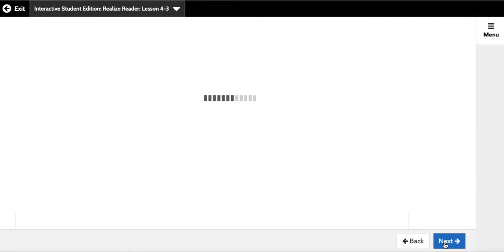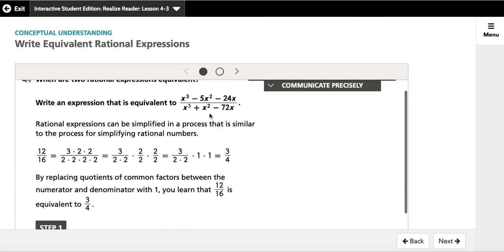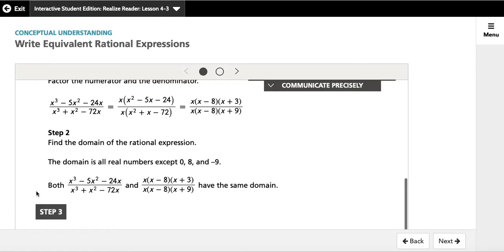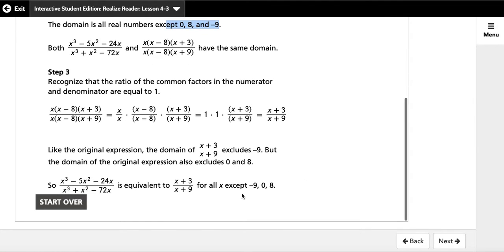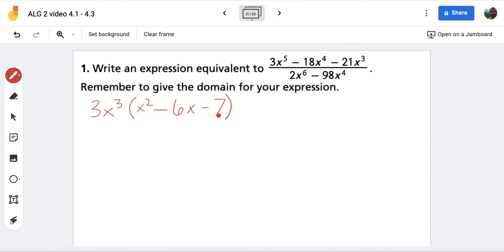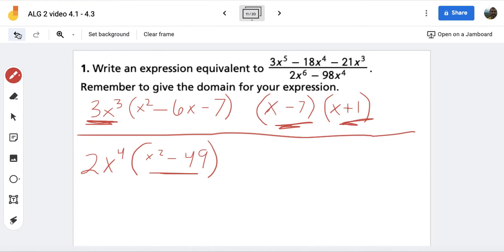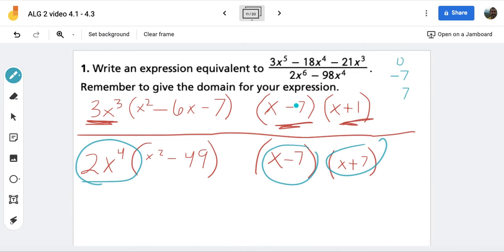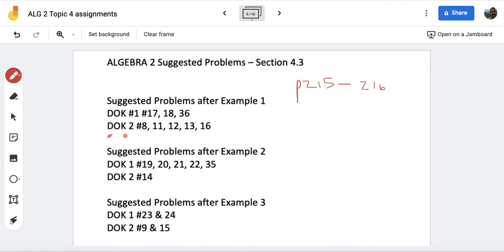ALG2 4 3 ex1